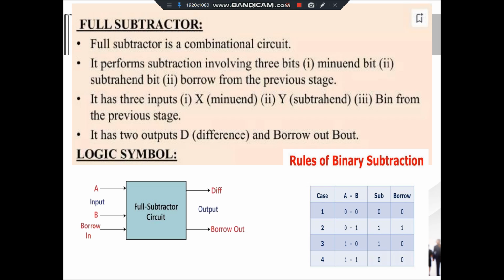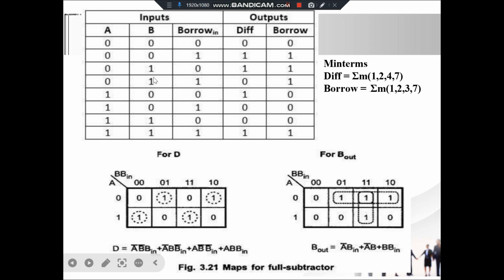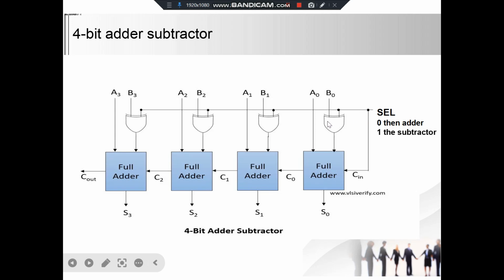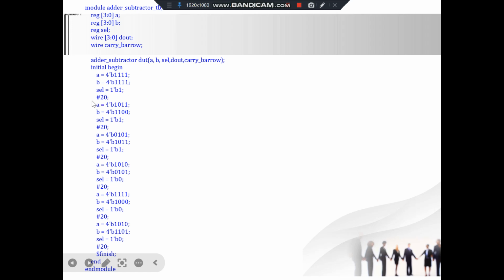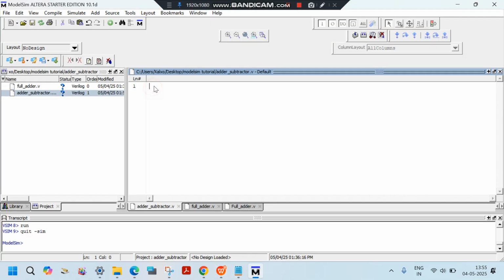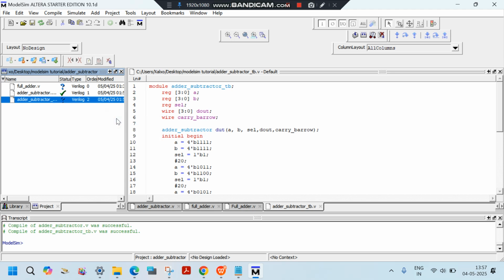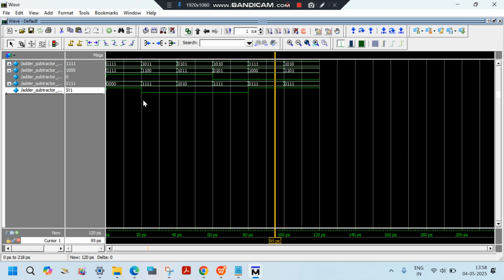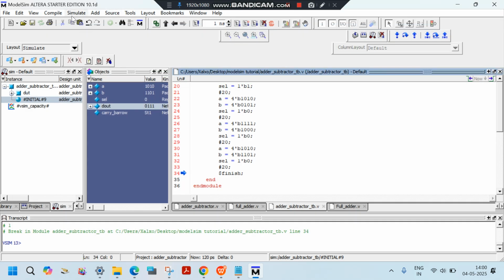2b adder subtractor Modelsim verilog Simulation